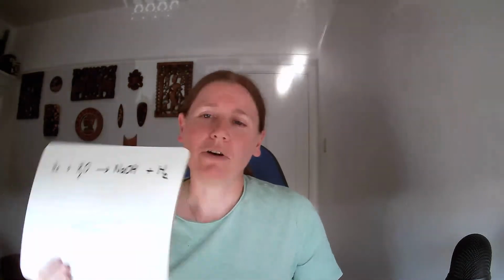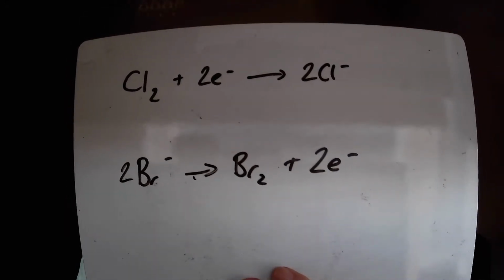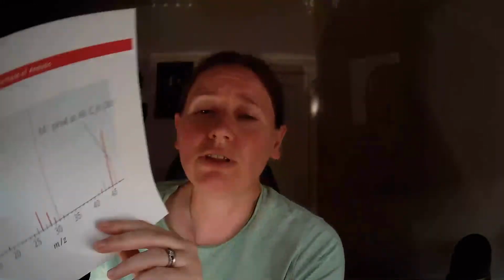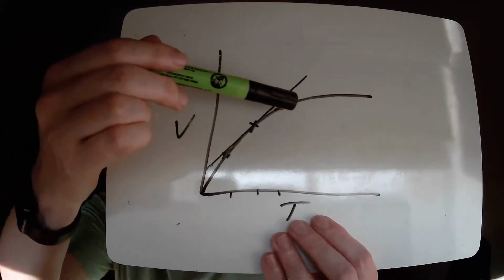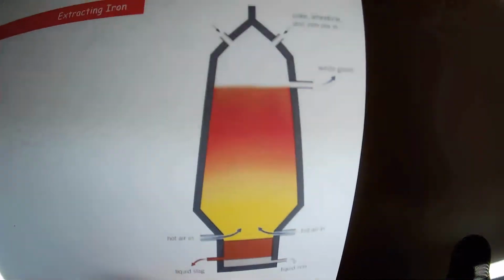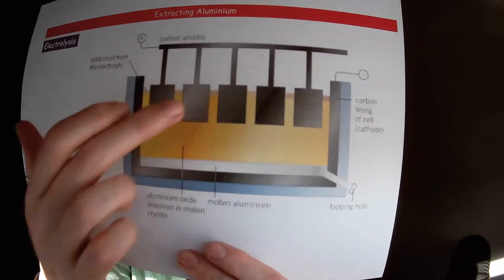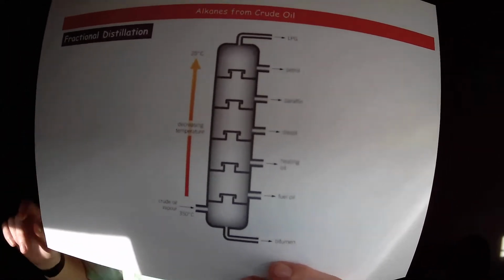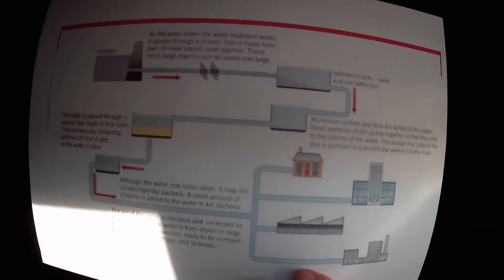Chemistry Paper 2 Live Stream 2023 - C4, C5 and C6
The night before the chemistry paper 2 exam we will do the full run through of all of C4, C5 and C6.  This is for the OCR Gateway specification and will cover triple and combined science, higher and foundation content.